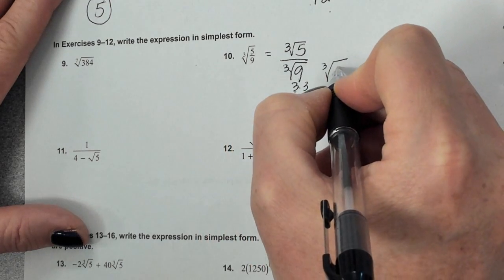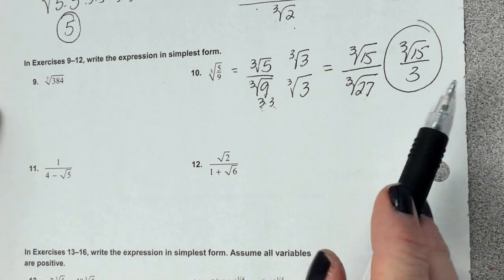Video Notes 5.2 Part 2